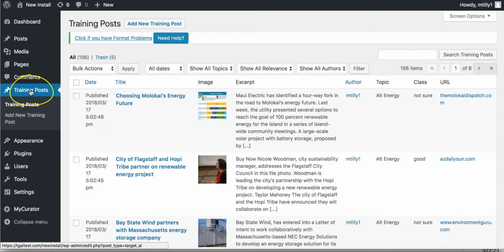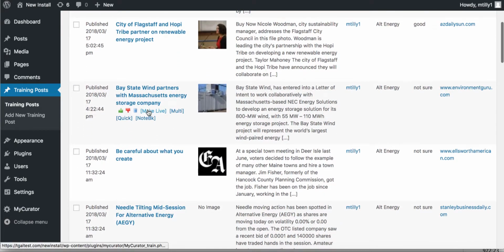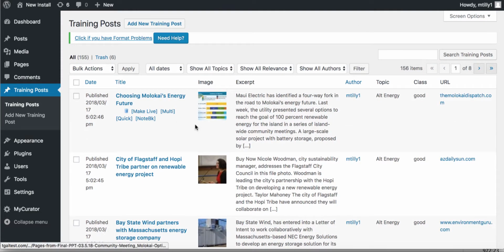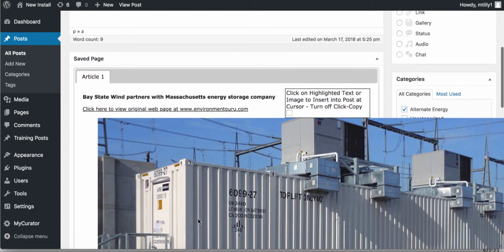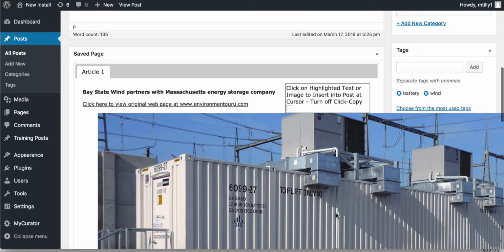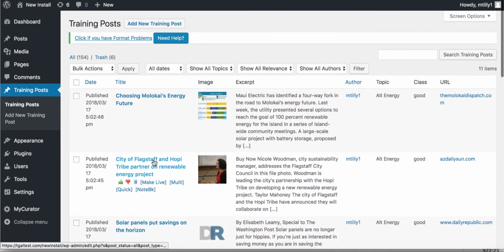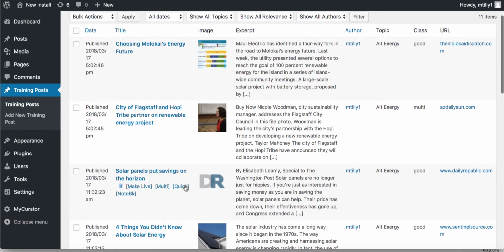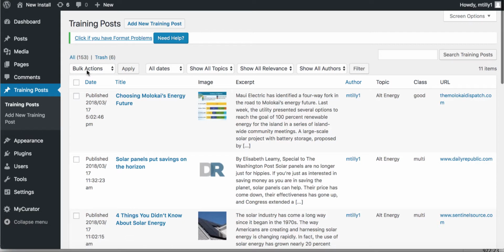Training and Curation 03-2018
Training and Curation with MyCurator content curation plugin